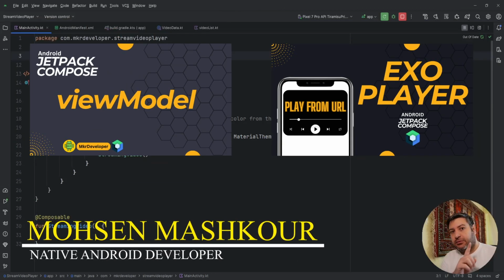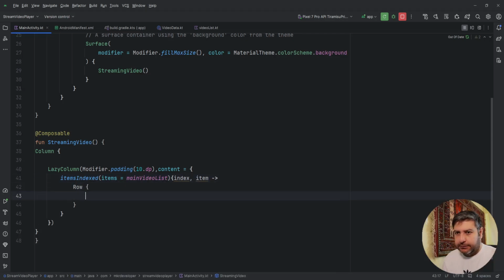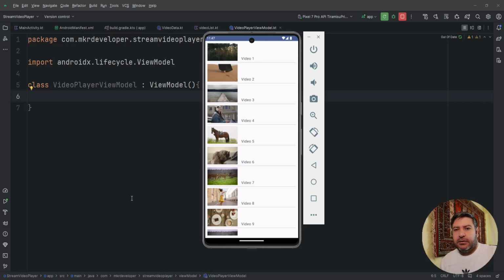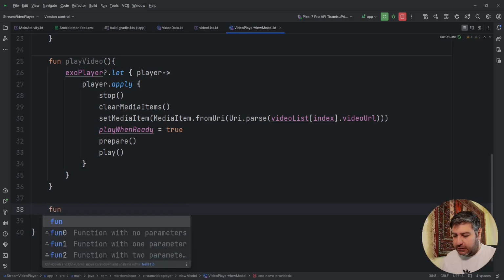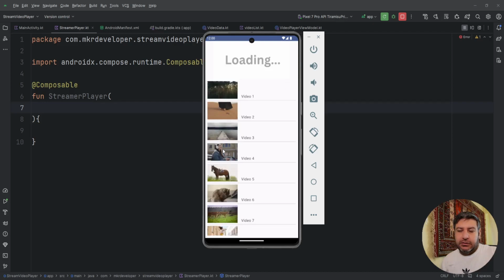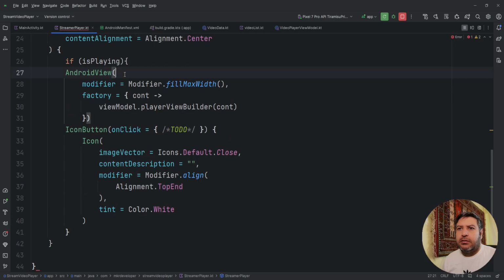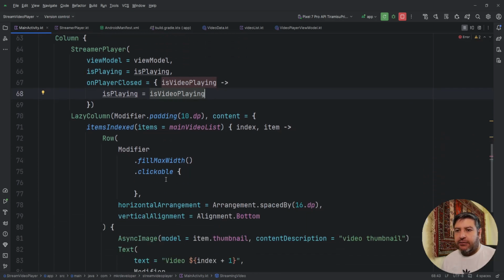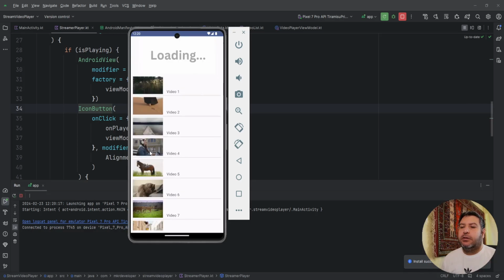Mvvm Video Streaming App in Android Jetpack Compose.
In this video, I will show you How to create VideoPlayer to play videos from URL using ExoPlayer in Android Jetpack Compose.